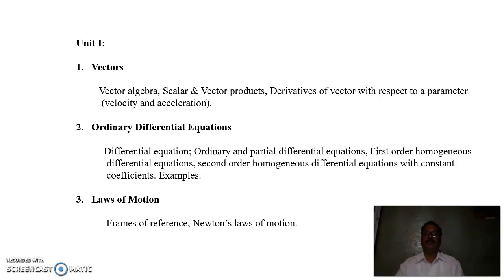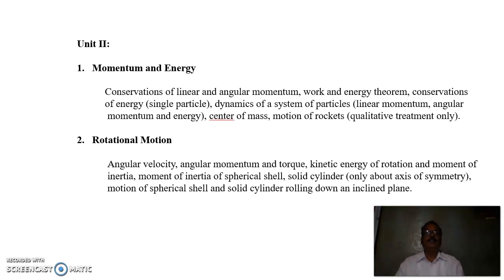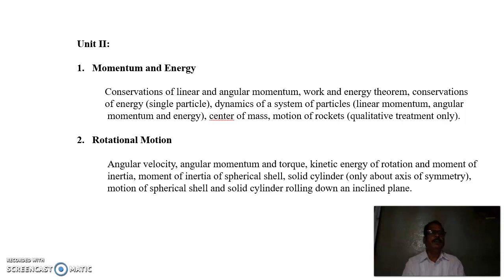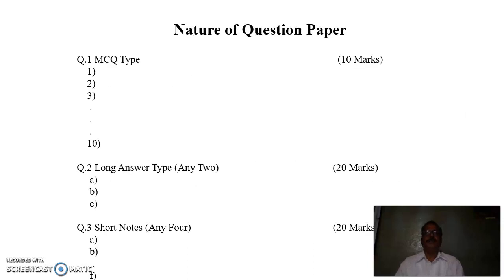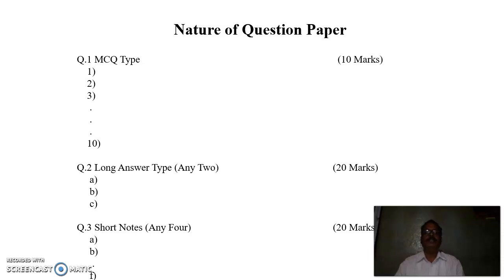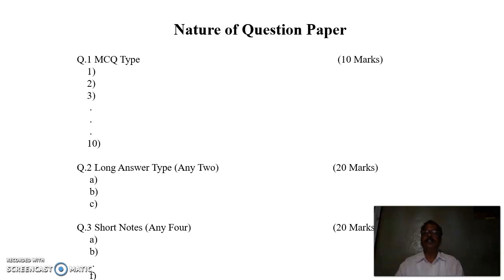Syllabus of B Sc-I, paper-I (Lecture-1)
PDF file of syllabus will be provided soon either on Google Classroom or Telegram Group.